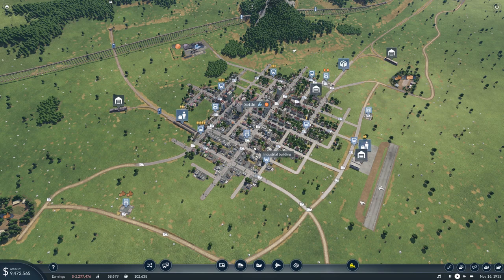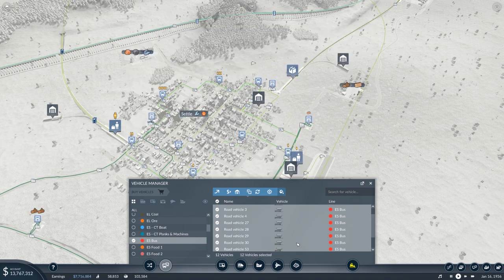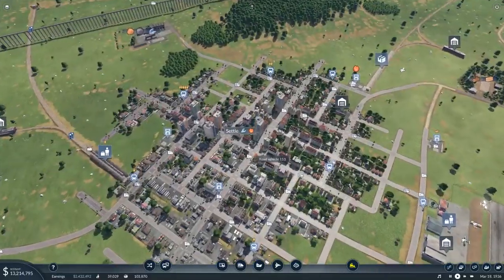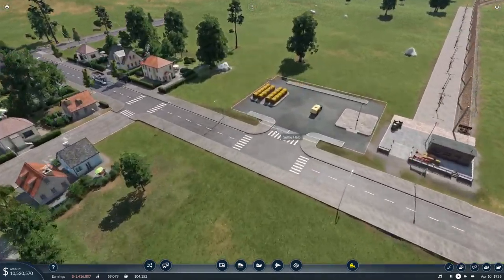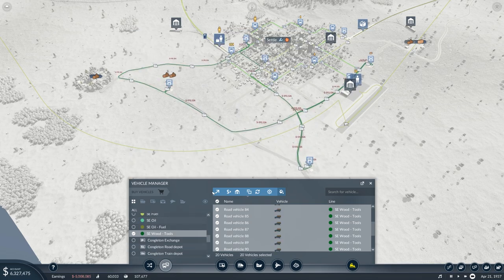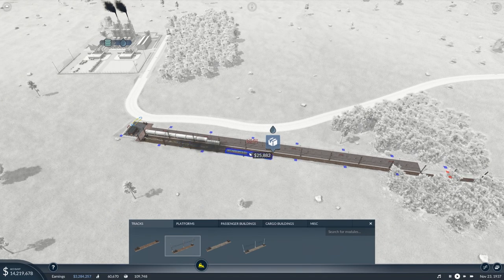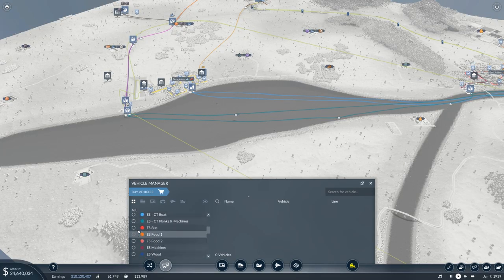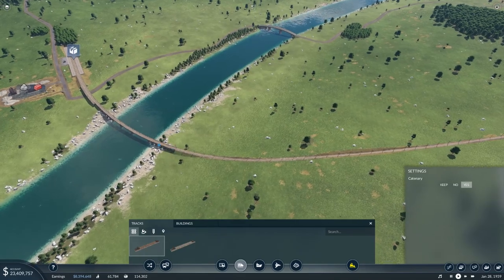Aircraft Overhaul | Transport Fever 2 #12 - Let's Play / Gameplay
Beverage obtained so let's play Transport Fever 2.